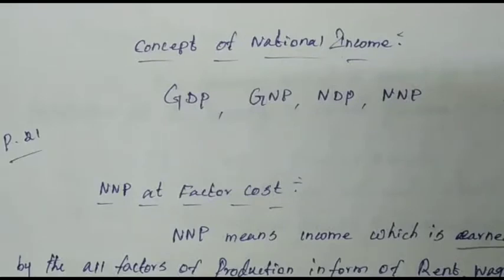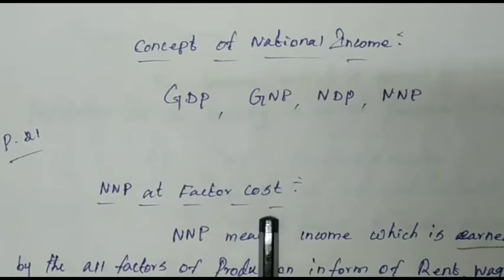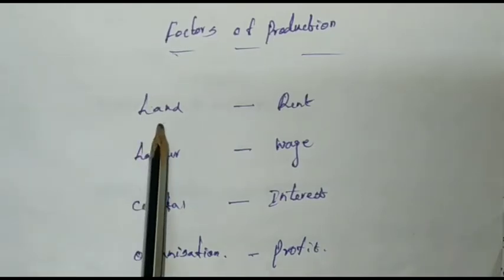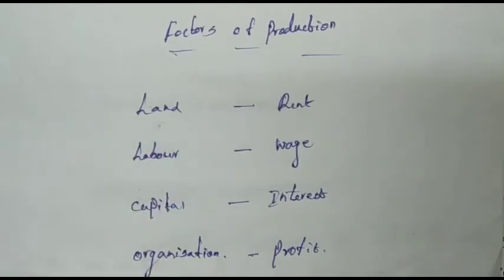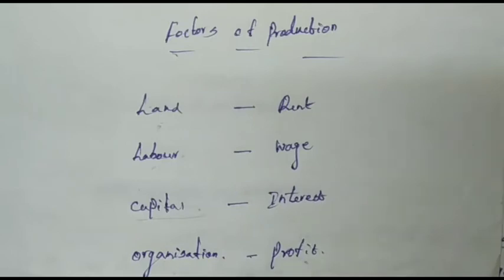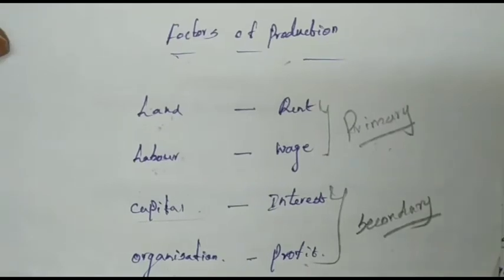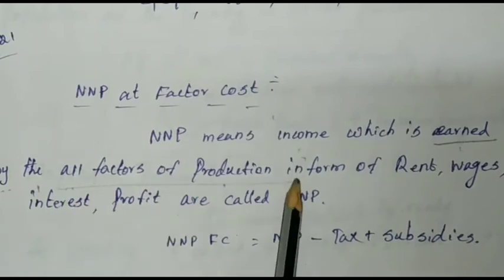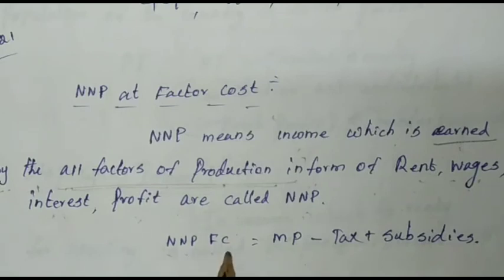12th Economics || Chapter 2 ||Meaning of NNP at Factor Cost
This video helps you to understand the concept of meaning of NNP at Factor Cost.